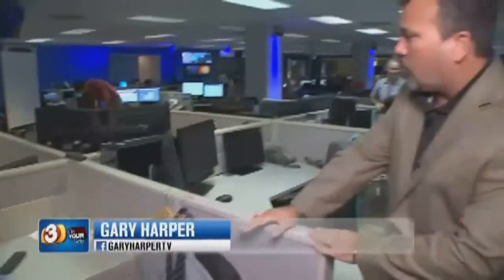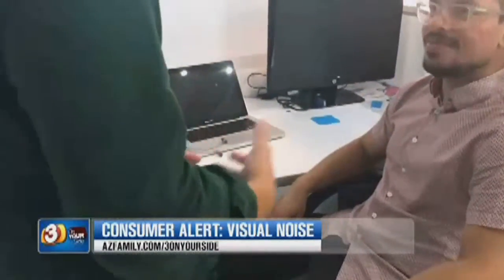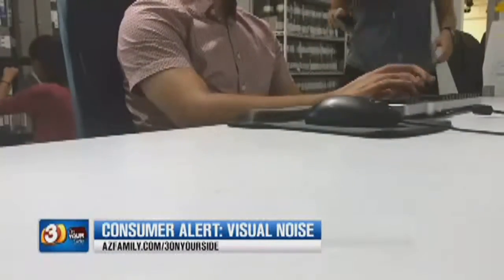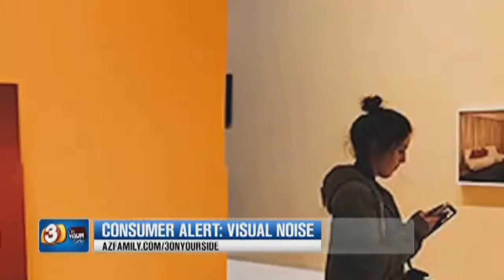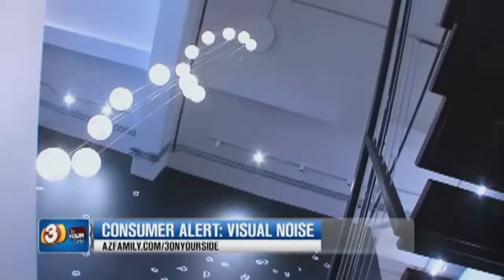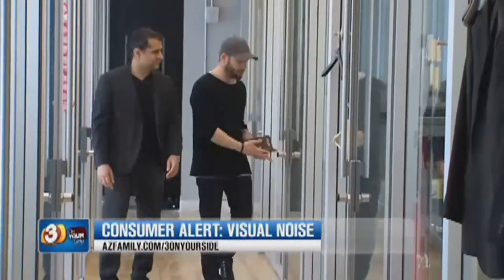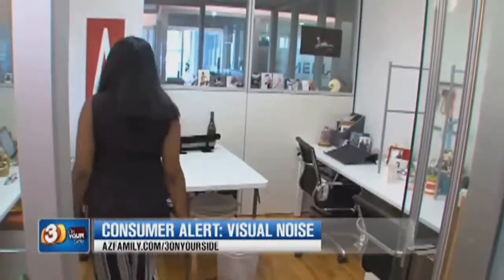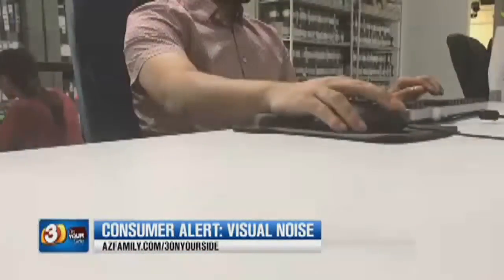3 On Your Side: Visual noise at the office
More than 70 percent&nbsp;of American workers now work in open office spaces. If you can see everyone around you when you sit down to get the job done, you know it can increase collaboration, but there can also be challenges. Full story:&nbsp;